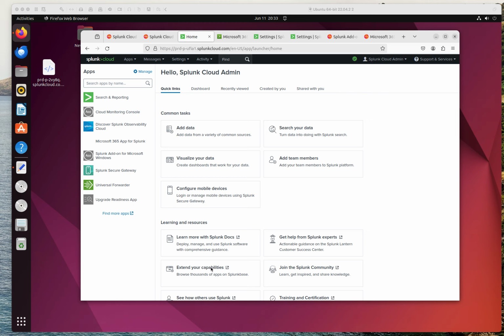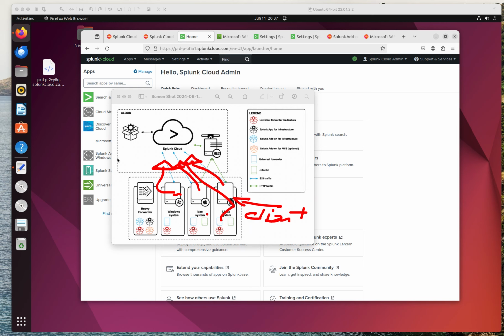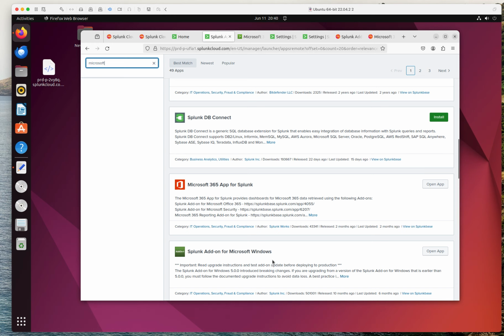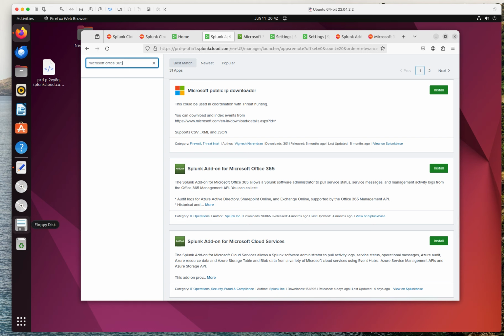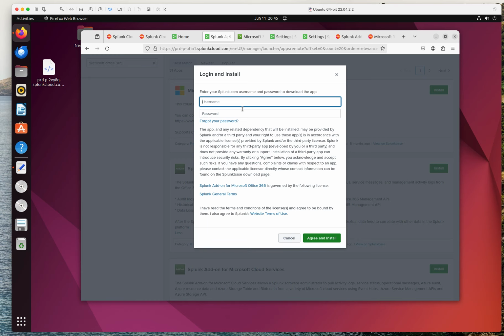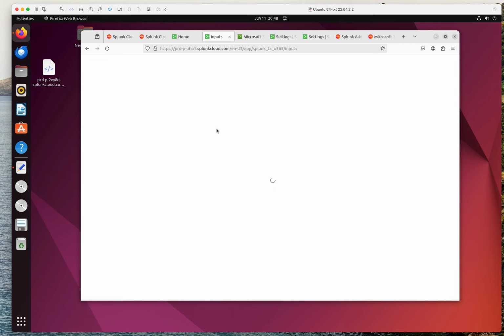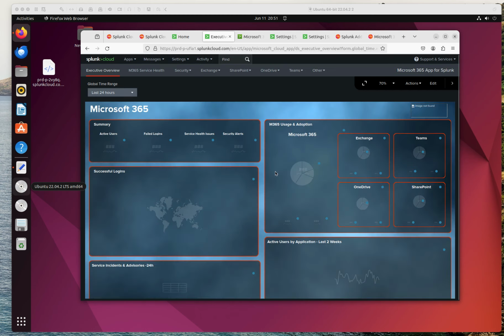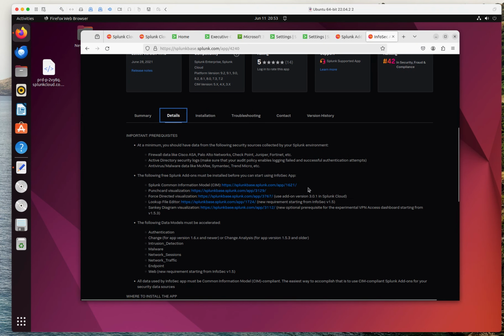Splunk Cloud 2 Apps an Add-ons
This is video number 2 of the Splunk Cloud administration series. In this video we'll talk about how data is ingested in Splunk cloud using Add-ons and how to visualize the data using using Apps. Something else to keep in mind is that each App and Add-on have specific requirements that must be met in order to work properly.